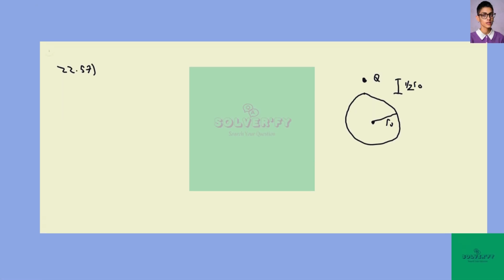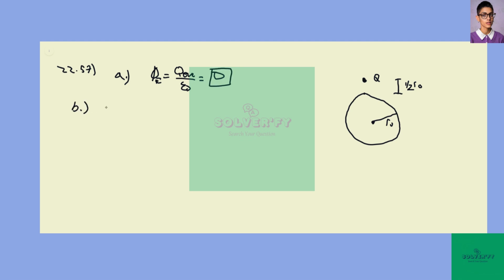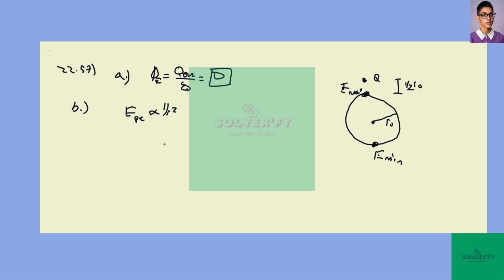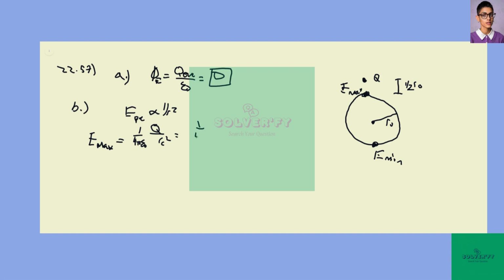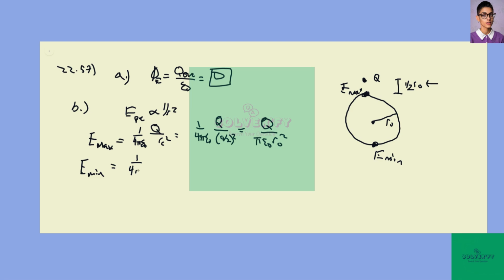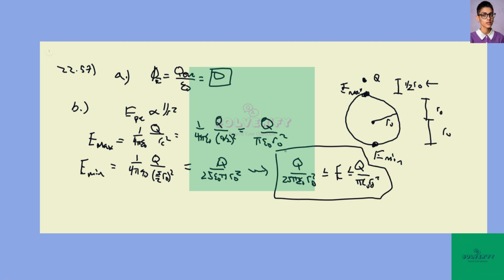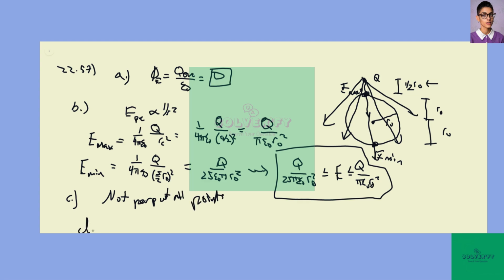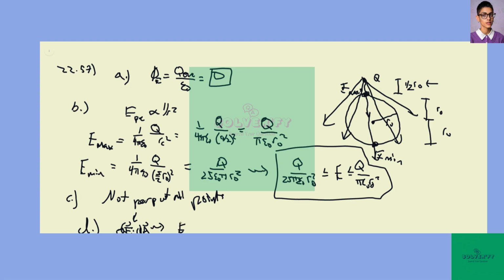A point charge is placed a distance above the surface of an imaginary spherical surface of radius Fi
A point charge is placed a distance above the surface of an imaginary spherical surface of radius Fig. 43 (a) What is the electric flux through the sphere? (b) What range of values does have at the surface of the sphere? (c) Is perpendicular to the sphere at all points? Is Gauss's law useful for obtaining at the surface of the sphere?